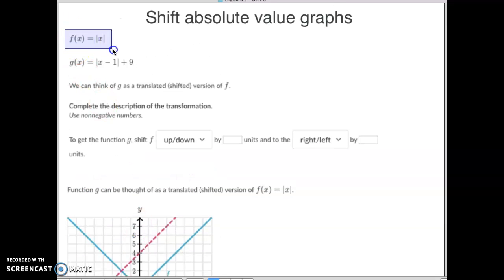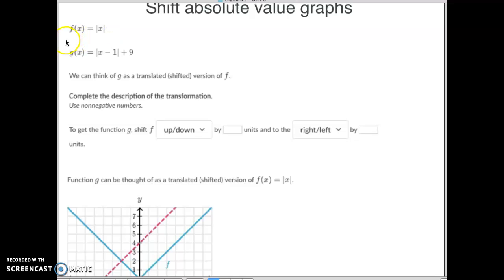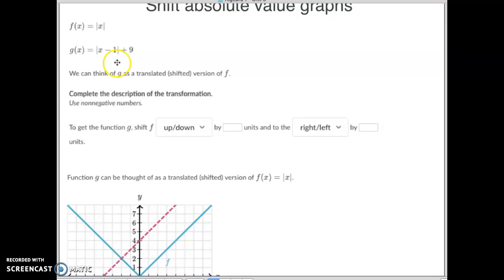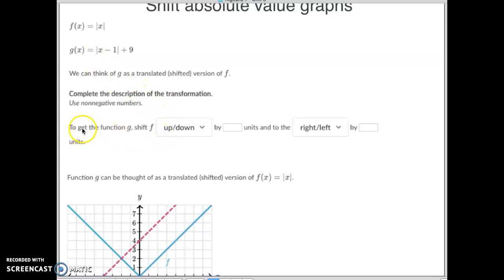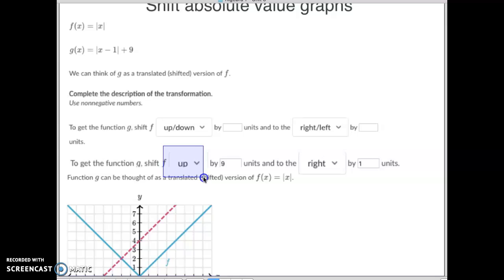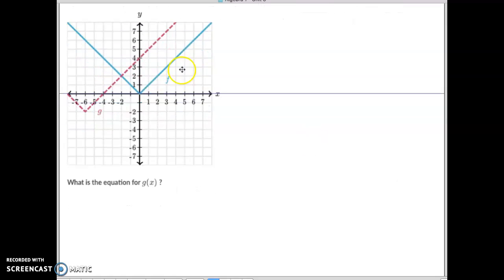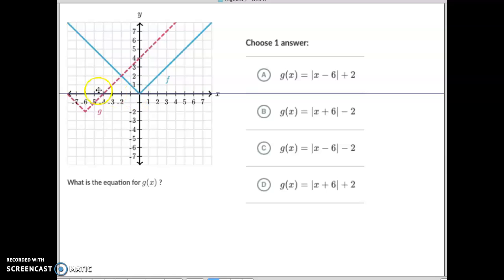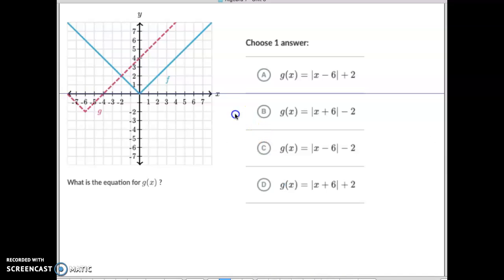Shift absolute value graphs